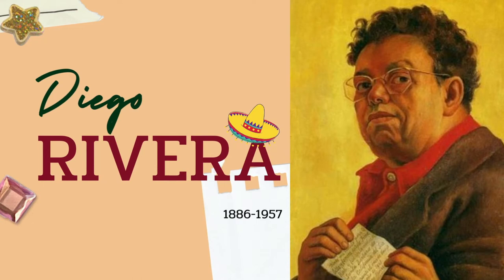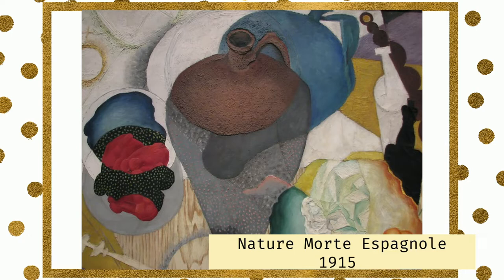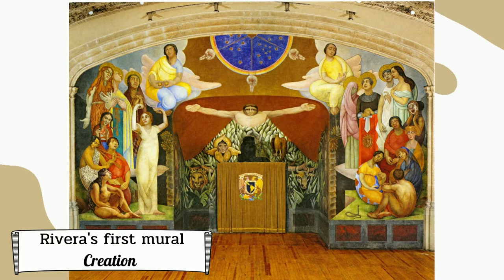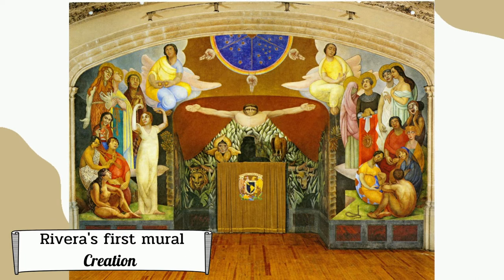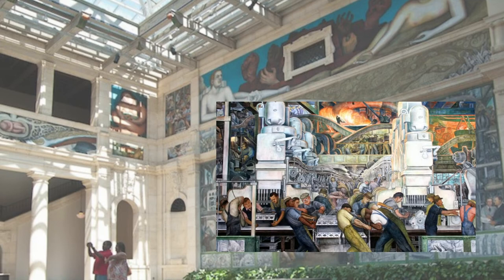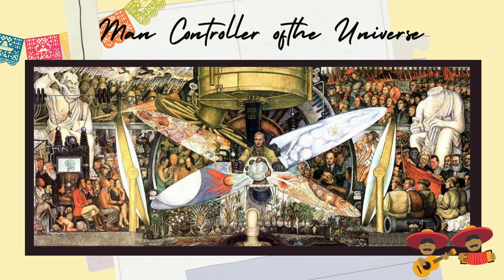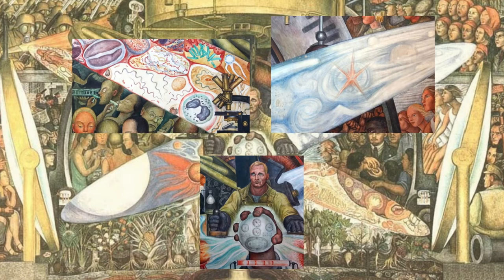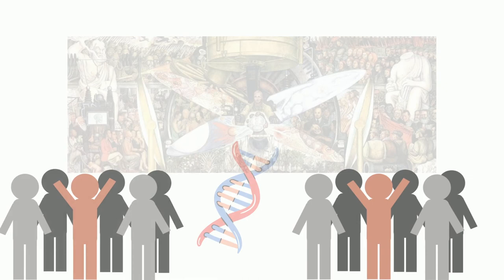Diego Rivera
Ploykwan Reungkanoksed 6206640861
Liberal Arts, Thammasat University